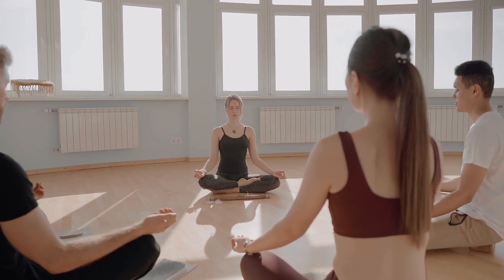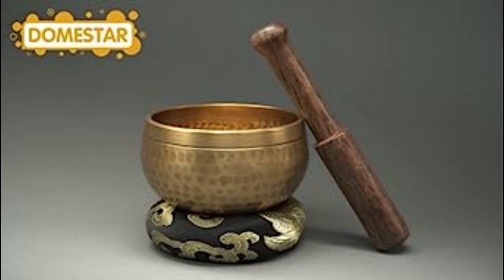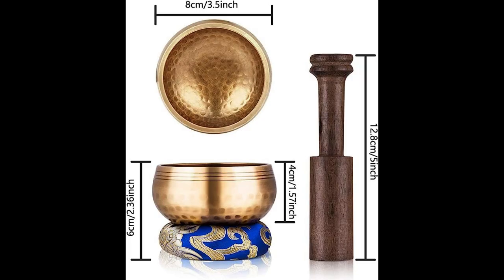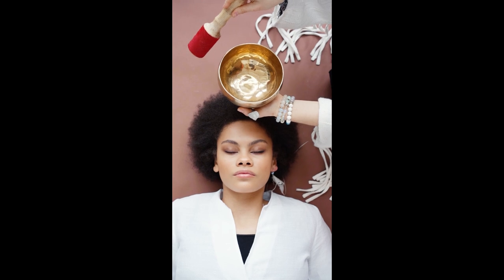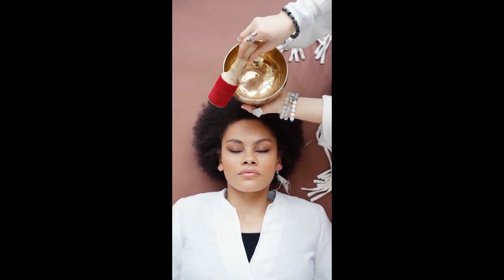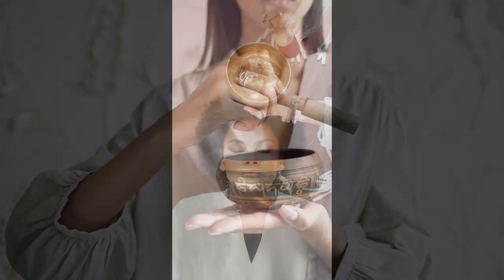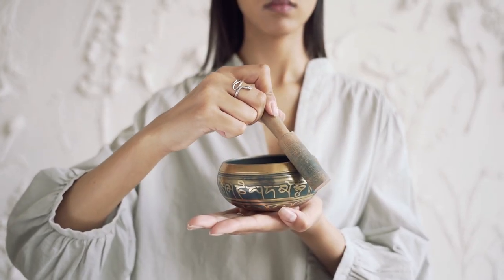Tibetan Singing Bowl Set